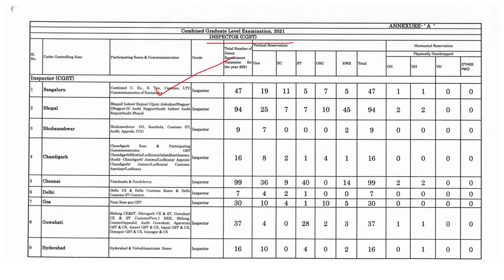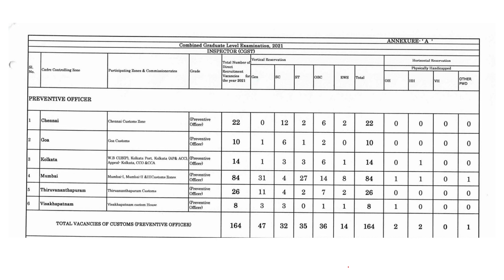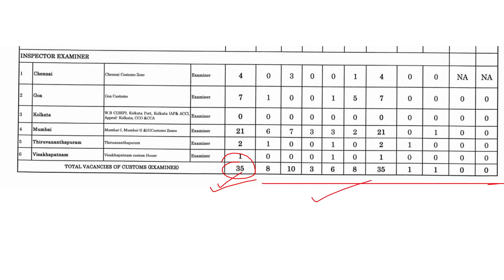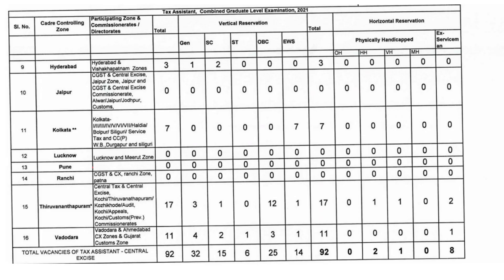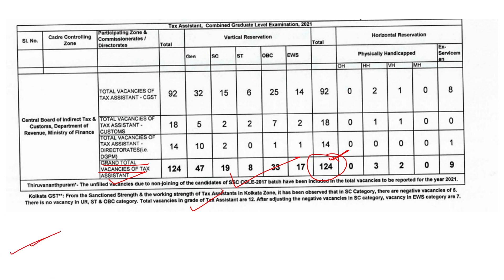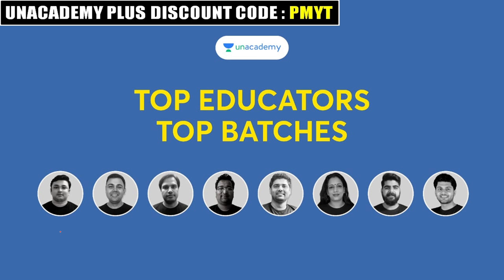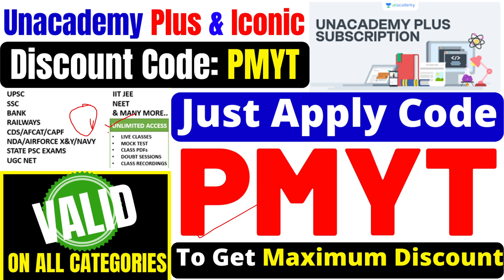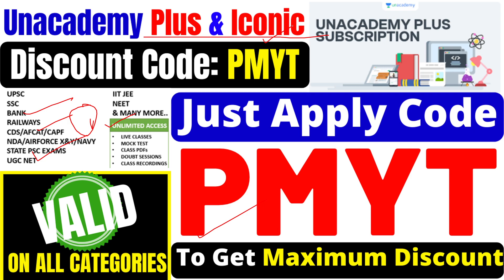SSC CGL 2021 Tentative Vacancies Official Update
Unacademy Free Plan Unlock Code: PMYT

FREE MOCK TEST SERIES BY UNACADEMY
If you are a first time user
Use Invite Code: PMYT & Unlock your Unacademy FREE Plan.